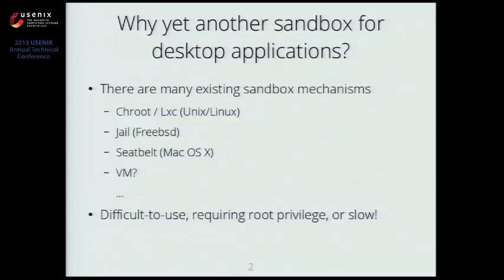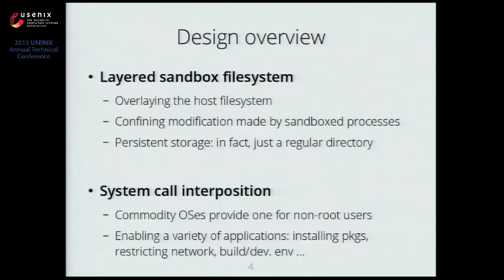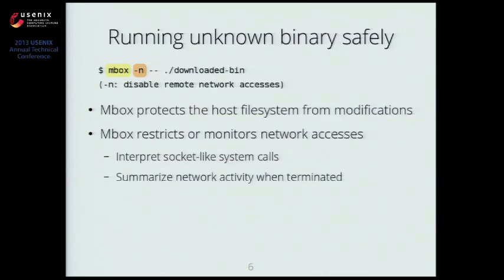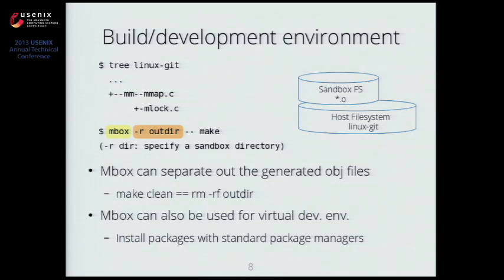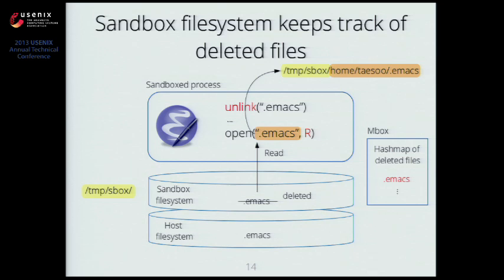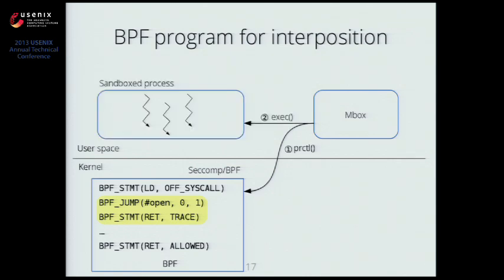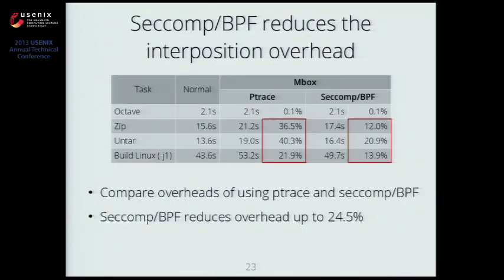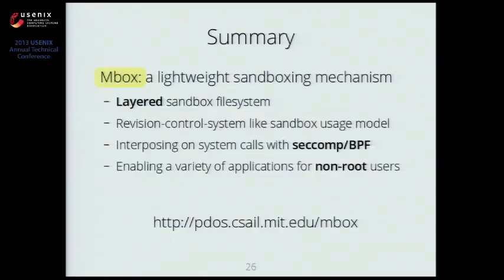USENIX ATC '13 - Practical and Effective Sandboxing for Non-root Users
Practical and Effective Sandboxing for Non-root Users

Taesoo Kim and Nickolai Zeldovich, MIT CSAIL

MBOX is a lightweight sandboxing mechanism for nonroot users in commodity OSes. MBOX’s sandbox usage model executes a program in the sandbox and prevents the program from modifying the host filesystem by layering the sandbox filesystem on top of the host filesystem. At the end of program execution, the user can examine changes in the sandbox filesystem and selectively commit them back to the host filesystem. MBOX implements this by interposing on system calls and provides a variety of useful applications: installing system packages as a non-root user, running unknown binaries safely without network accesses, checkpointing the host filesystem instantly, and setting up a virtual development environment without special tools. Our performance evaluation shows that MBOX imposes CPU overheads of 0.1–45.2% for various workloads. In this paper, we present MBOX’s design, efficient techniques for interposing on system calls, our experience avoiding common system call interposition pitfalls, and MBOX’s performance evaluation.